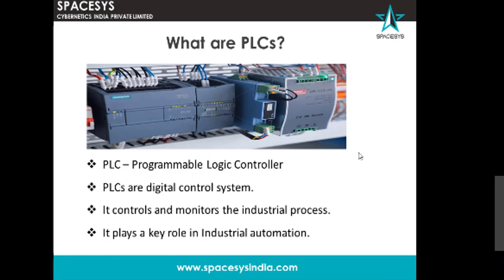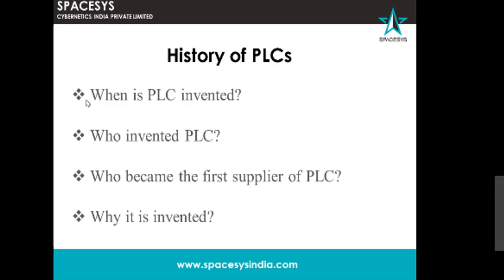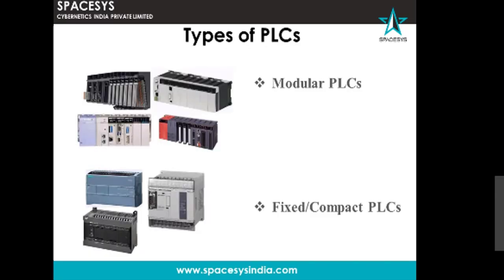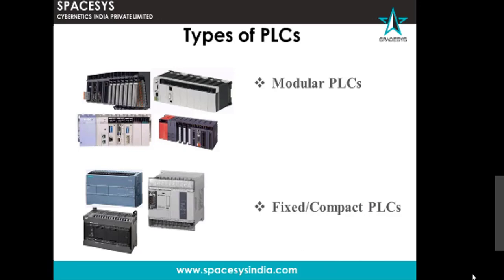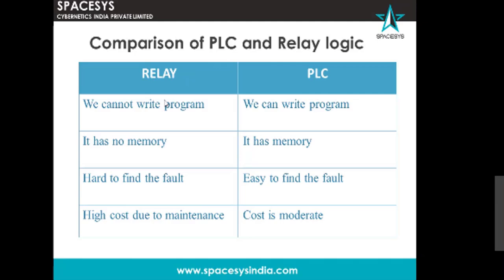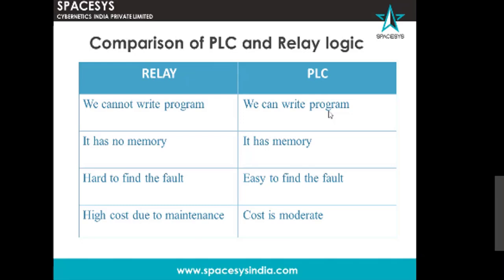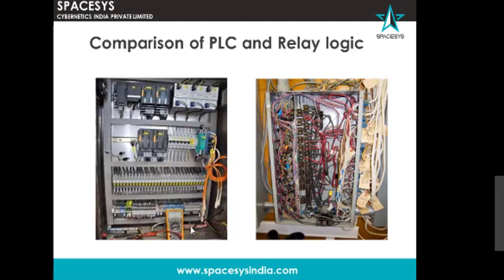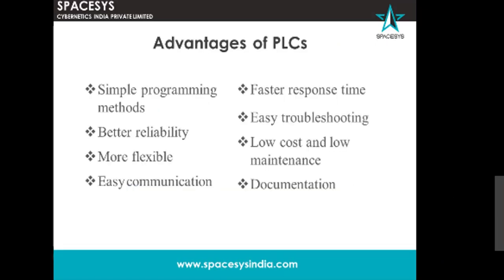Industrial Automation Trainings | PLC Programming Part1| Webinar | Spacesysindia.com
PLC Programming Part1
Industrial Automation Trainings - Online & Offline